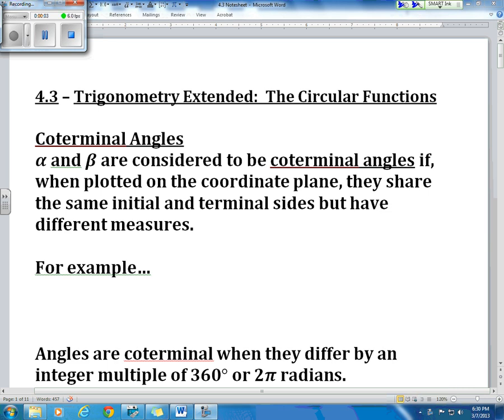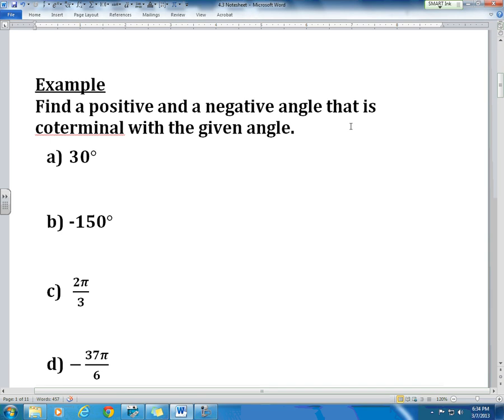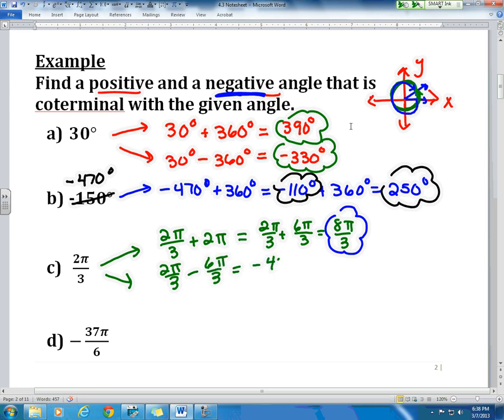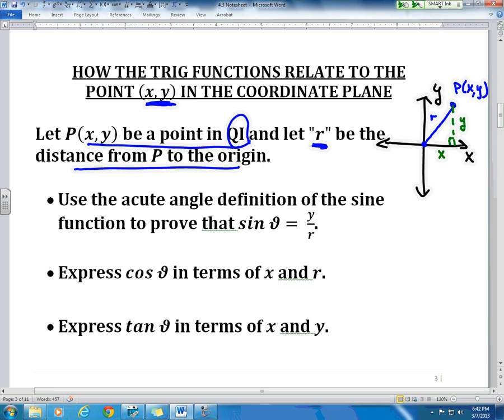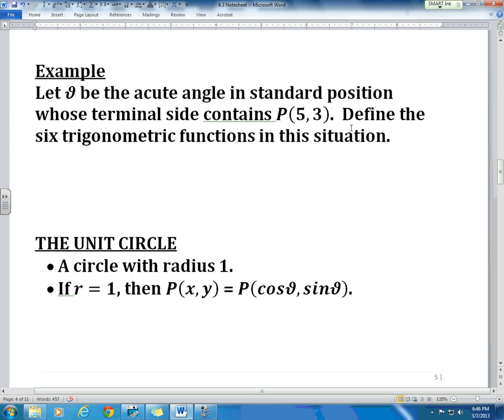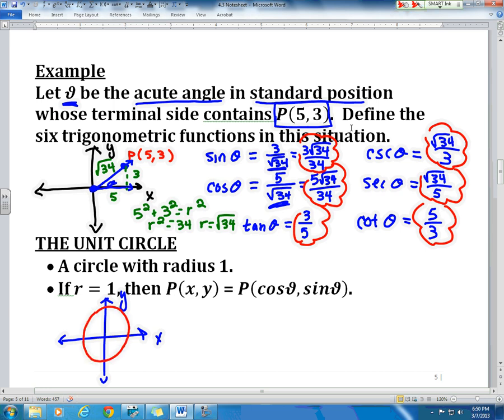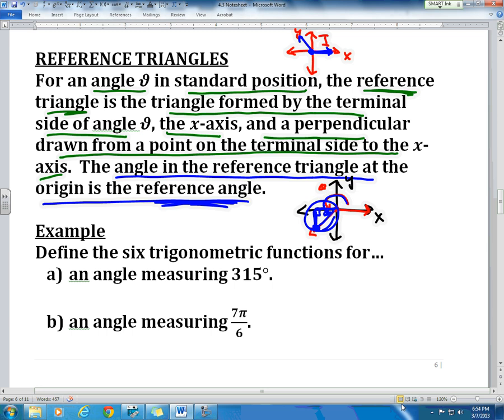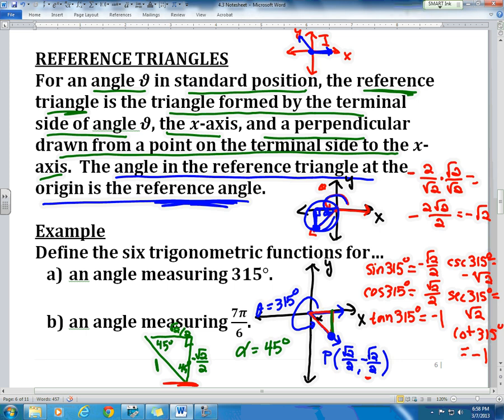Video - Section 4.3 - Part 1 - Trigonometry Extended - The Circular Functions